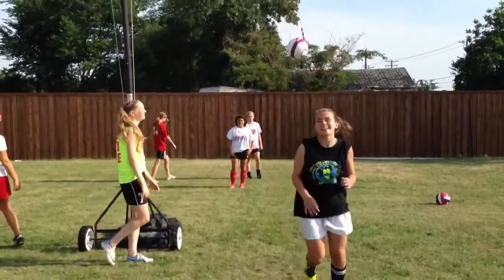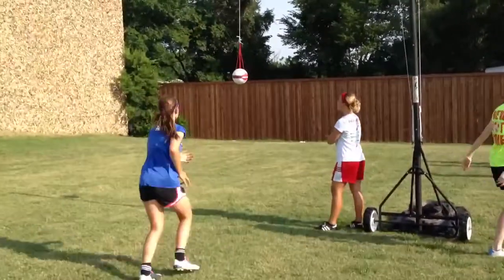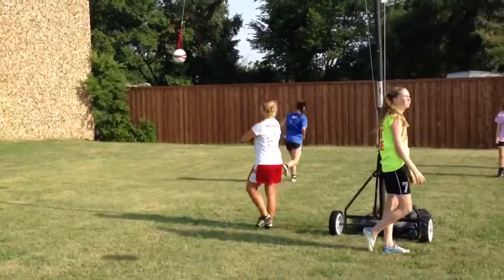Soccer Pendulum from Soccer Innovations: Angled Heading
Soccer Pendulum Training with the Skills King from Soccer Innovations. Introduction to angled headers using 14 year old female soccer players.